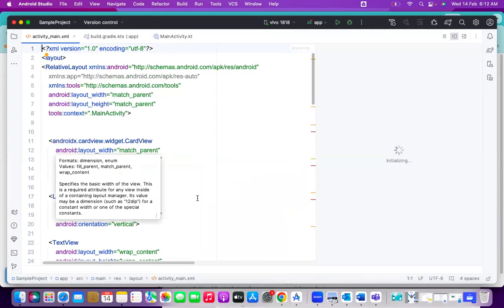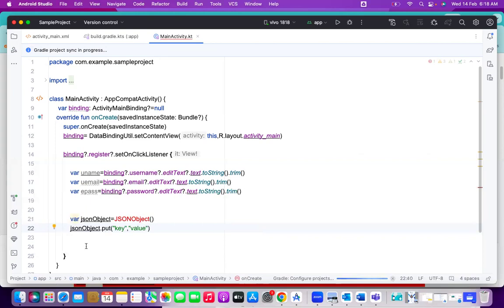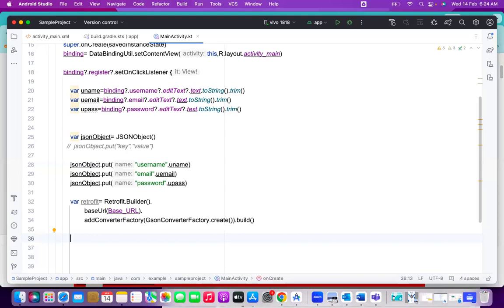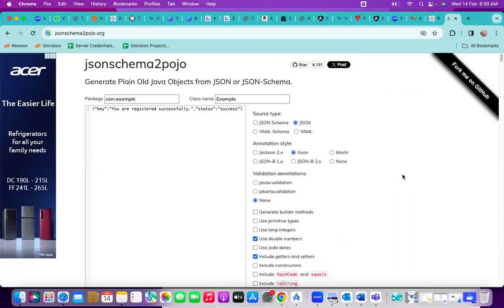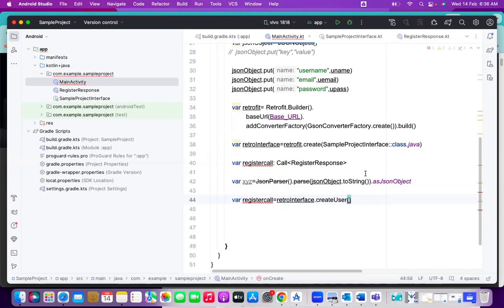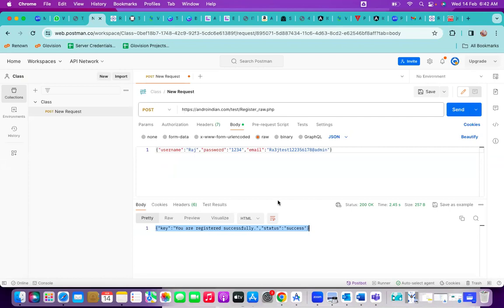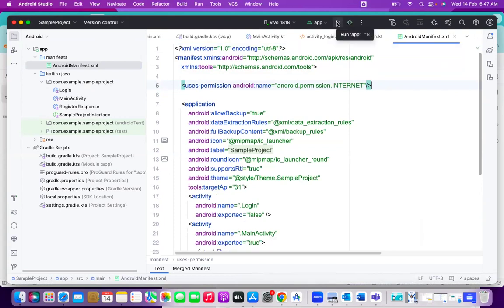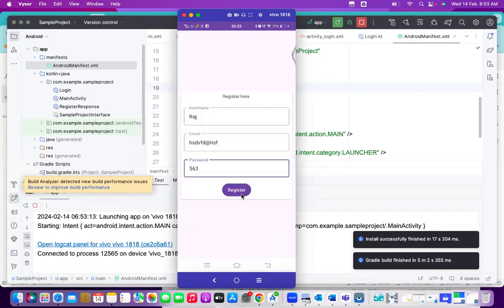Sample Real time project part2 Android Tutorials | AndroIndian